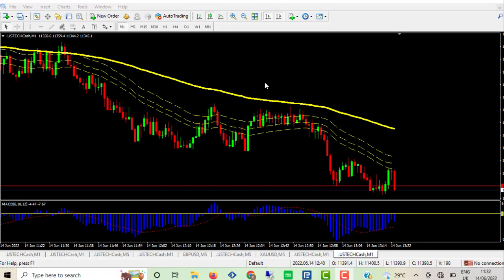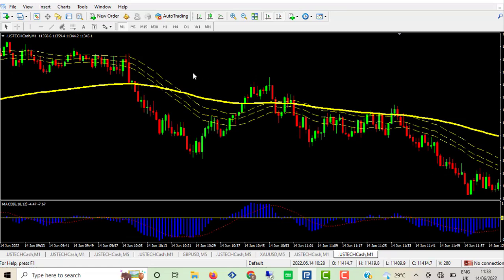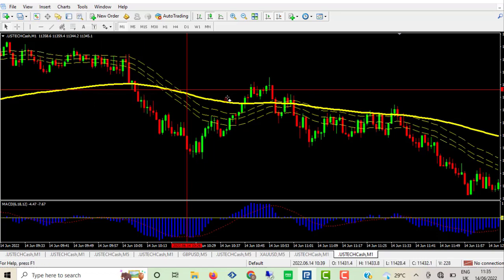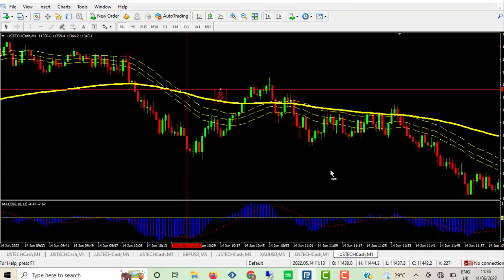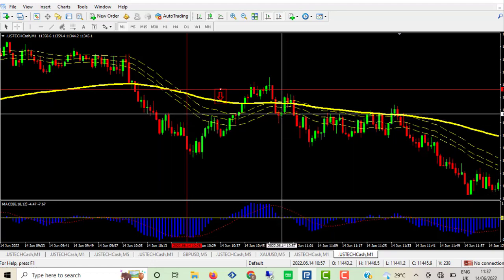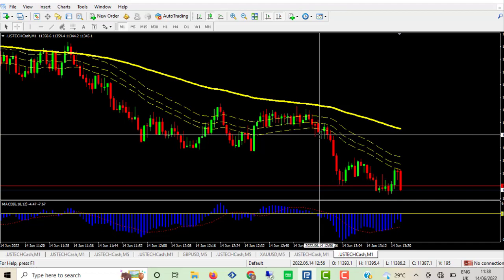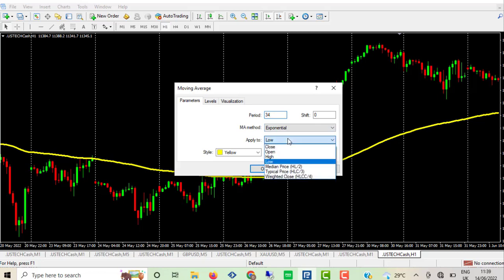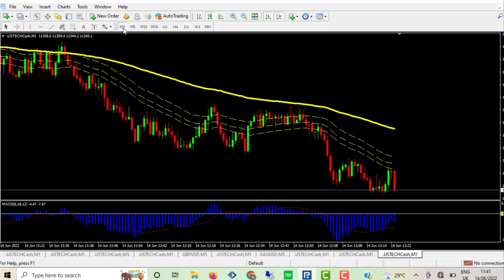NASDAQ BEST TRADING STRATEGY....PASSING FTMO EASILY